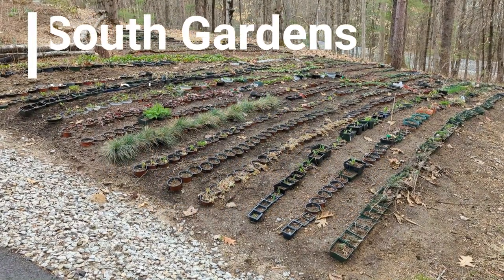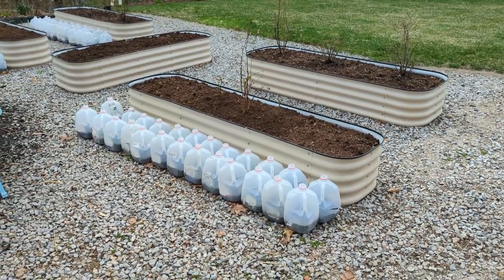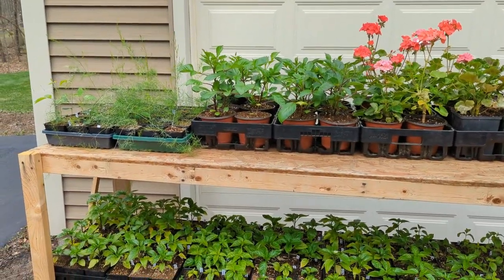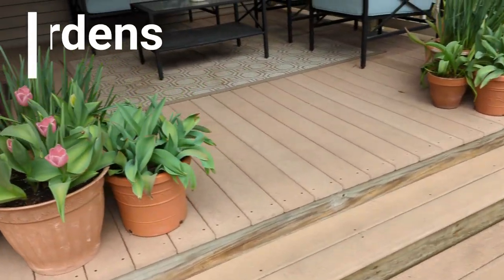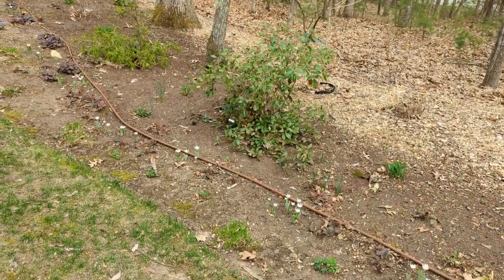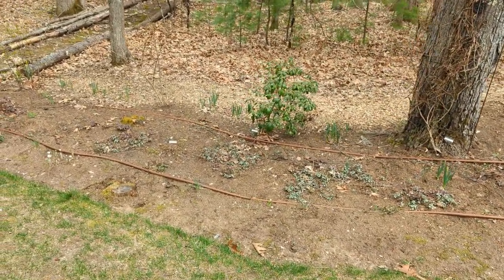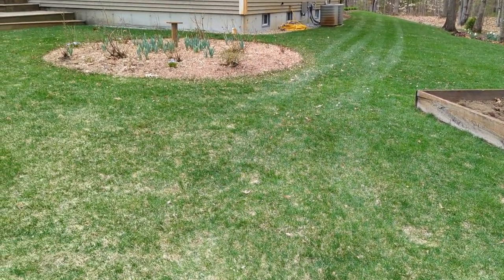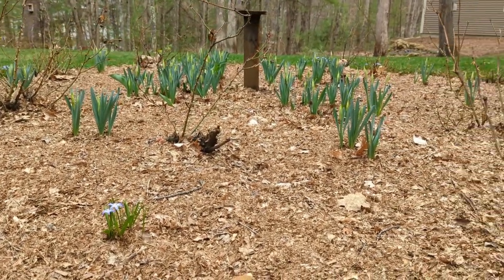🌸 April Garden Tour 🌷 Spring Walkabout Zone 5b Rural New Hampshire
Full garden tour of what I currently have blooming in my yard.  I have a TON of perennials yet to come up and bloom!  For now, I have lots of spring bulbs such as daffodils / narcissus, glory of the snow, hyacinth, bloodroot, tulips, etc.

Chapters:
00:00 Intro
00:17 South Gardens
09:15 East Gardens
11:55 North Gardens
17:12 West Gardens
23:17 Outro
23:29 Overhead view of my East, North & West gardens